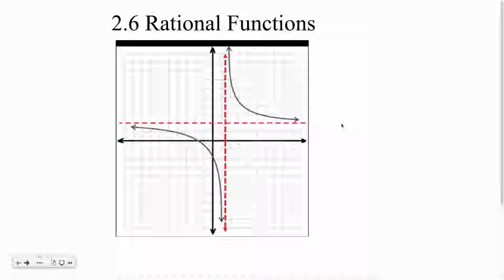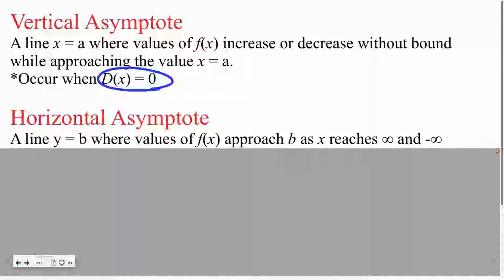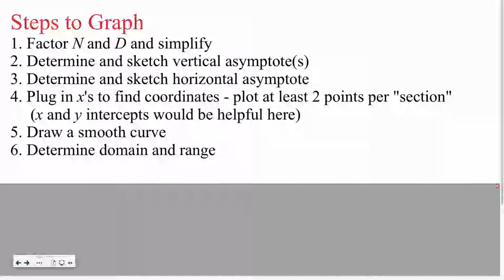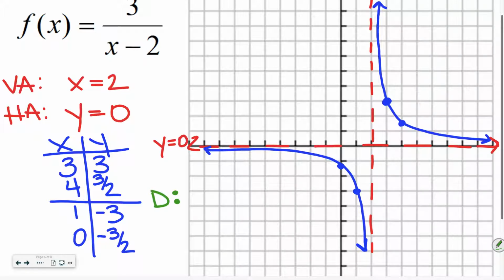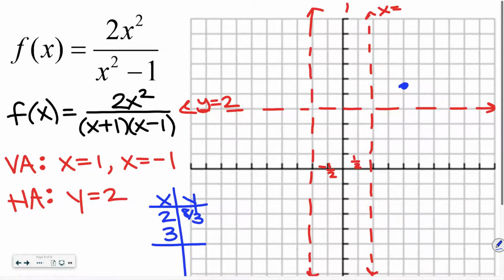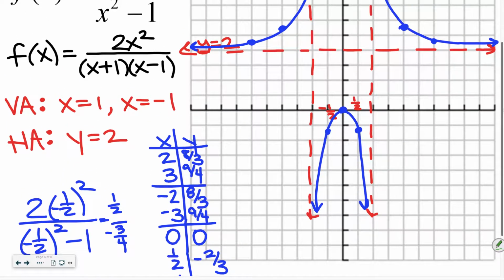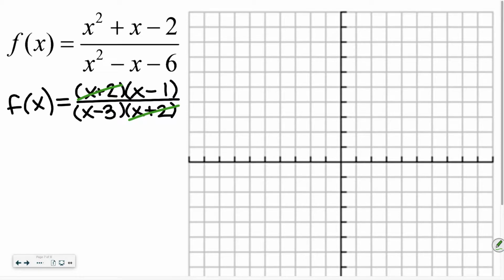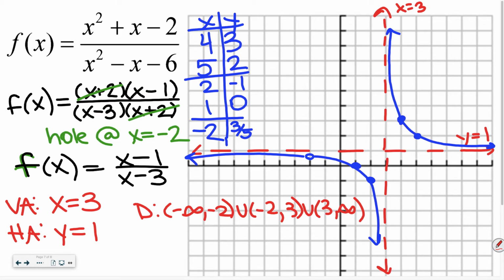2.6a (9/12/18) H. Pre-Calc